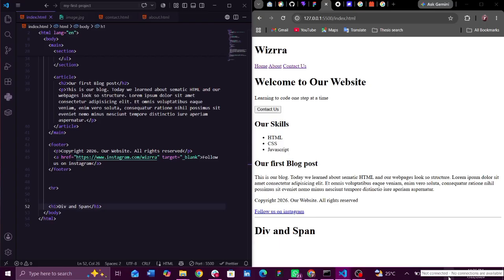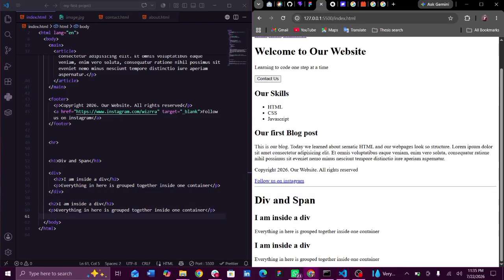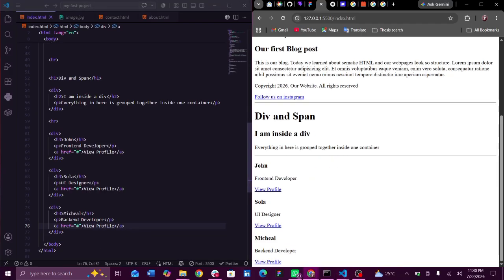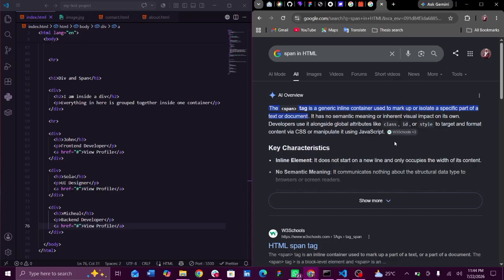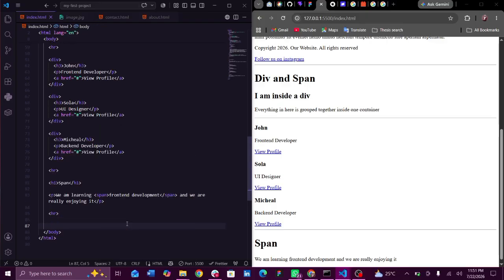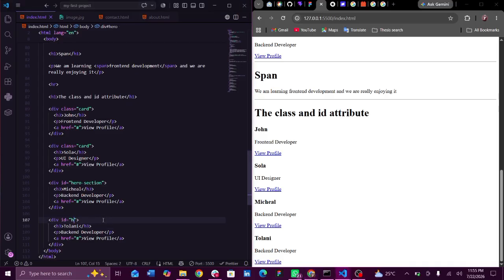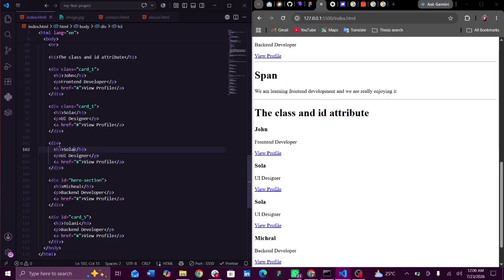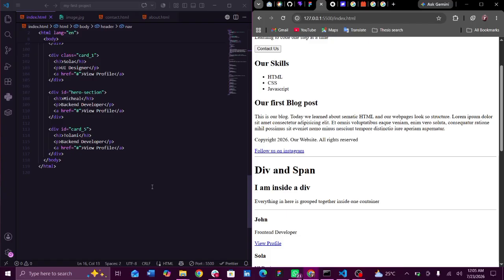Div & Span. The most used tags in HTML